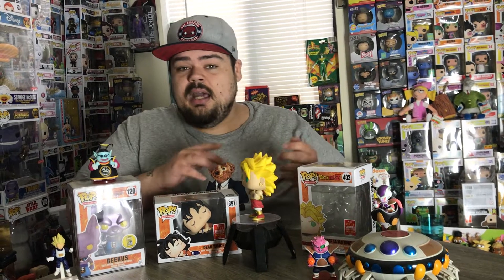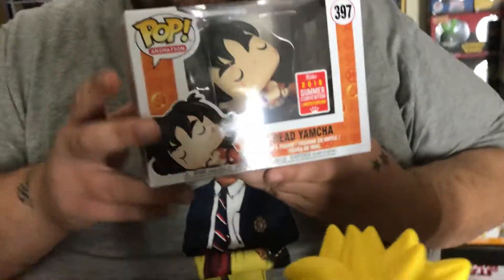SDCC 2018 EXCLUSIVE DRAGON BALL Z FUNKO POPS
Unboxing the SDCC 2018 EXCLUSIVE BROLY and DEAD YAMCHA FUNKO POPS